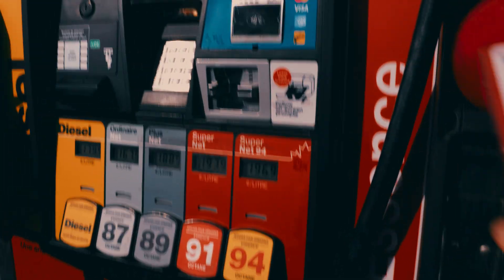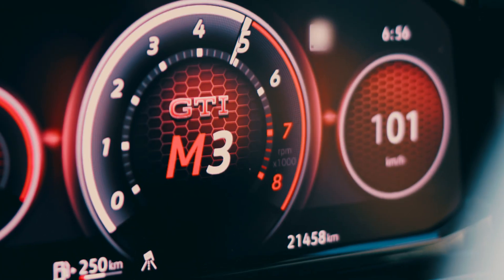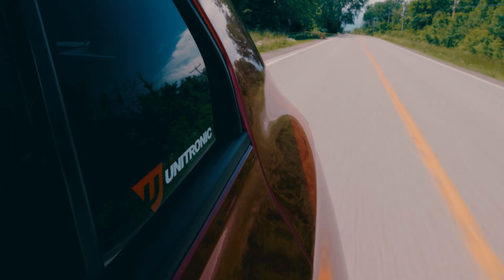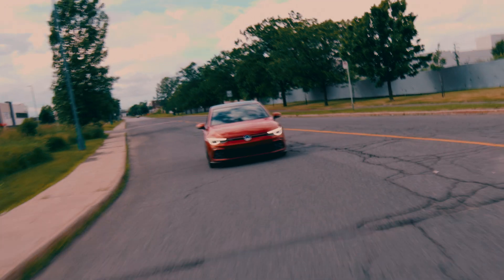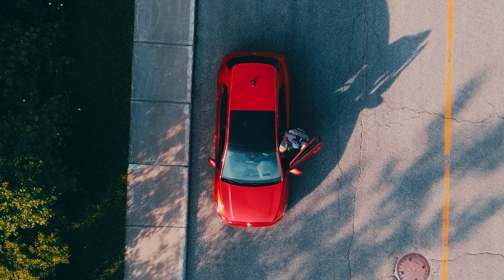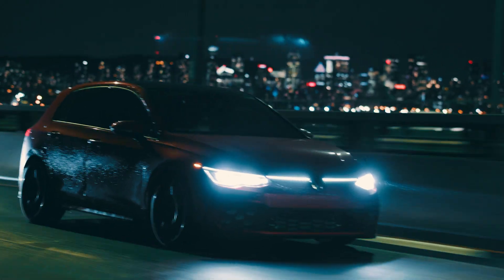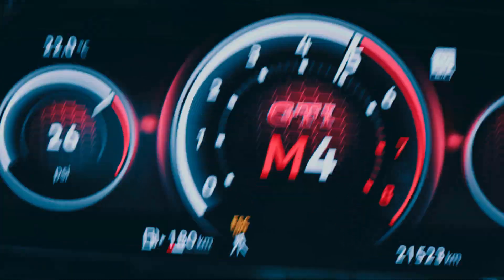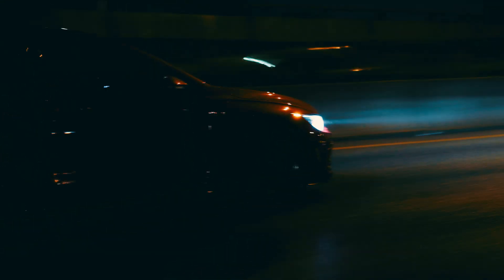Next-Gen Flex Fuel Solutions with UniFLEX by Unitronic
Thanks to its unique ability to blend gasoline or ethanol on-the-fly, UniFLEX offers unprecedented convenience with maximum power gains for 2.0TSI EVO4 vehicles, all while maintaining OEM-like integration and maximum reliability. Experience the UniFLEX difference today!